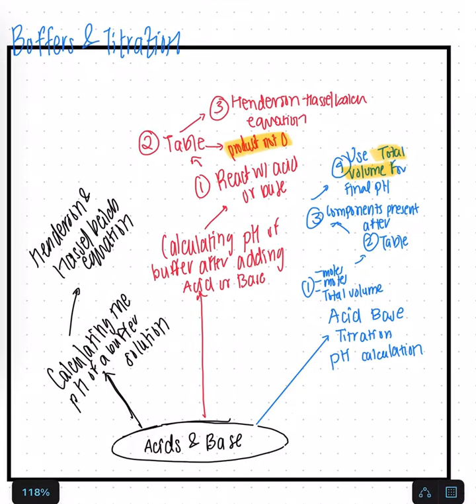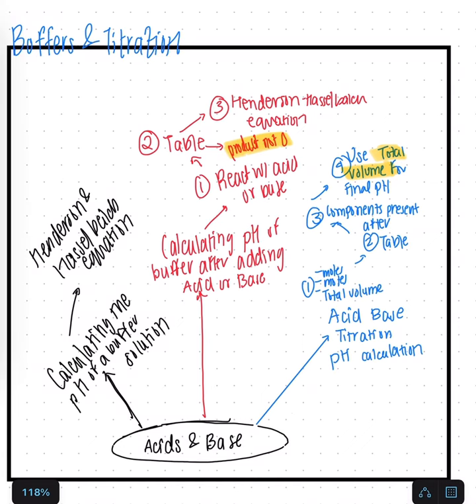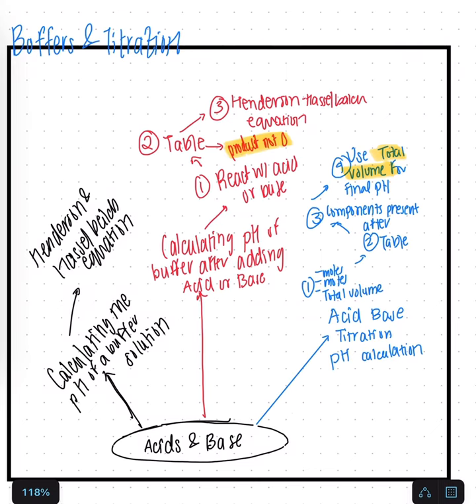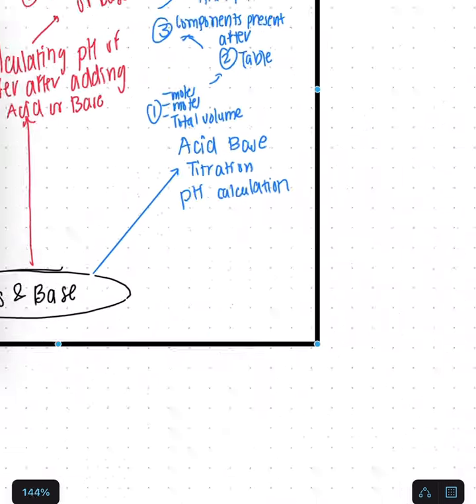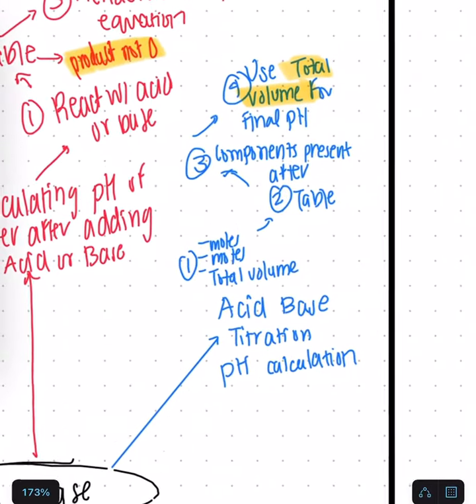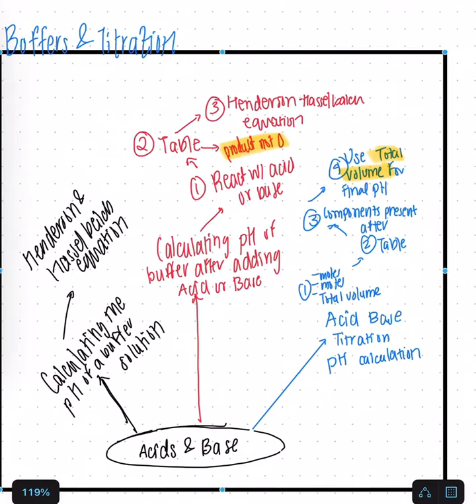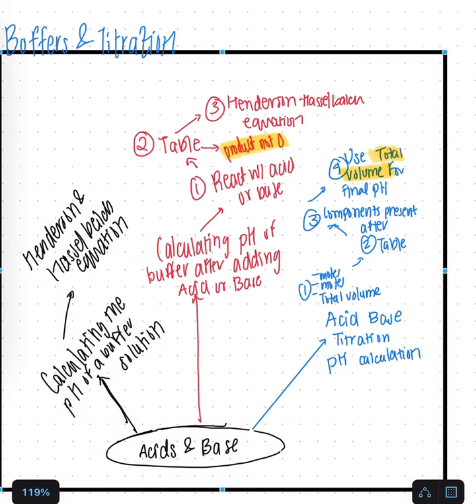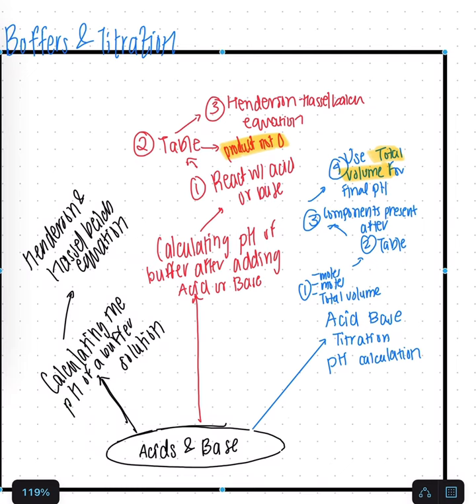Chapter 14 (buffers and titration) Calculations Flowchart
Simplifying the expected calculations for Chapter 14 Part 2- Buffers and Titration